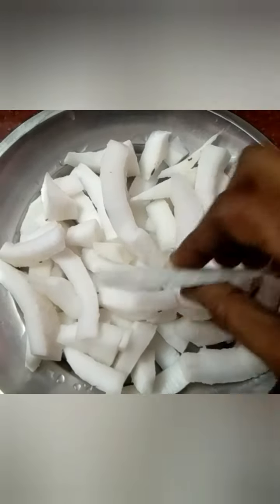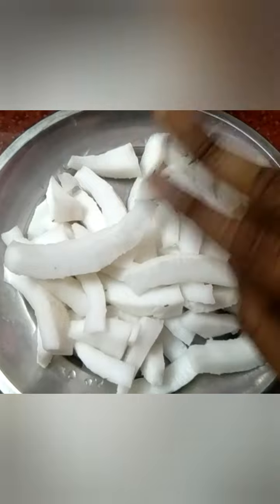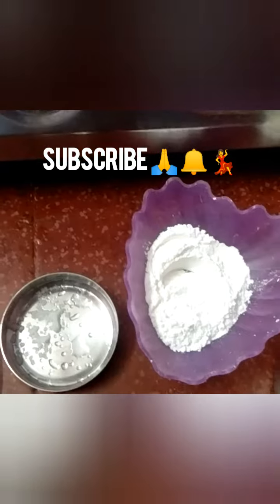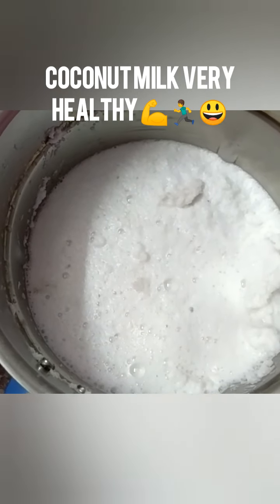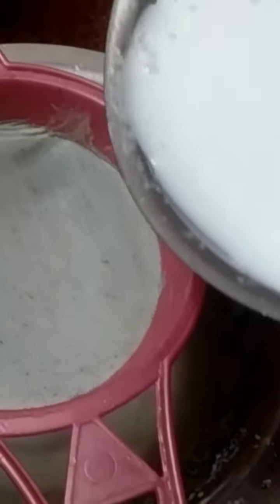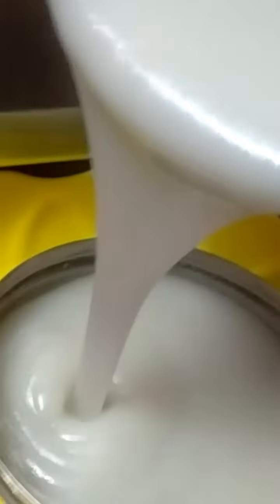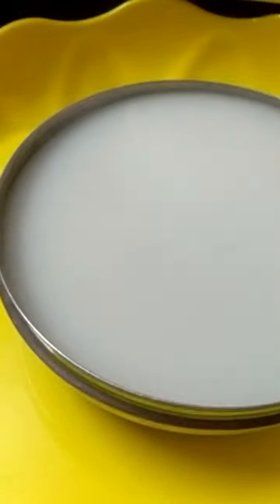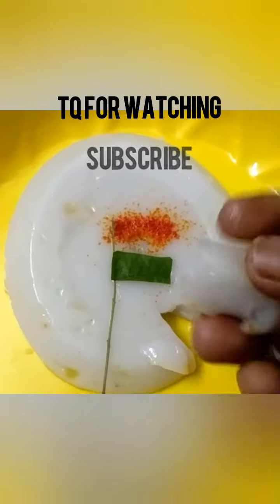Coconut milk putting without agar agar and gelatin very👌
@coconut milk putting without agar agar and gelatin
@sweet recipe coconut milk putting
snacks
easy to ready taste milk sweet

coconut milk putting